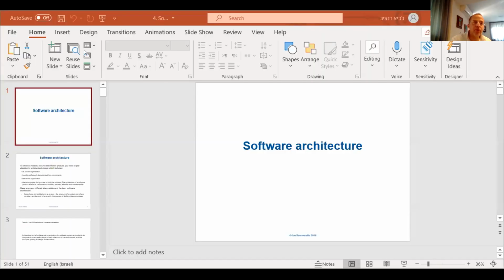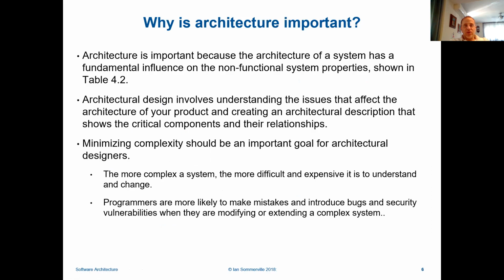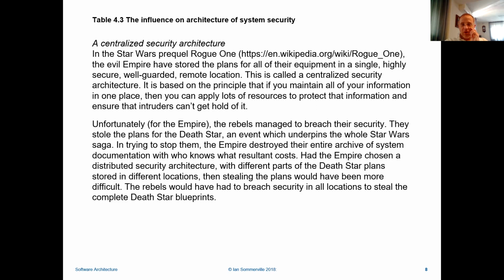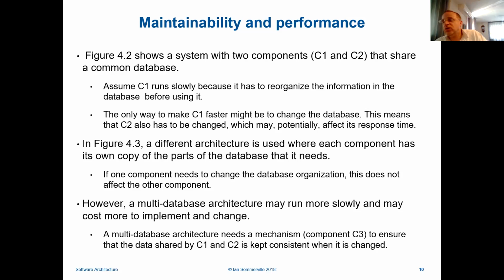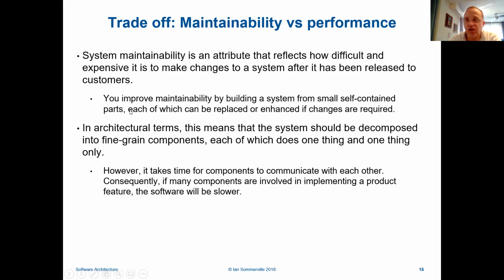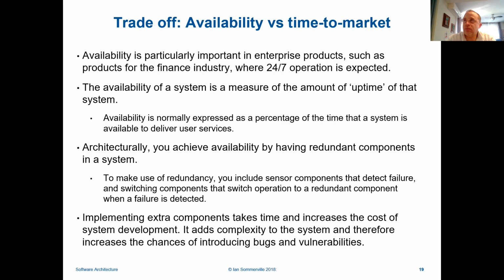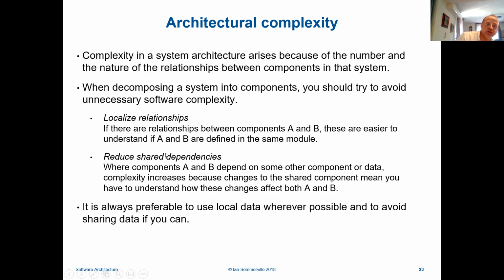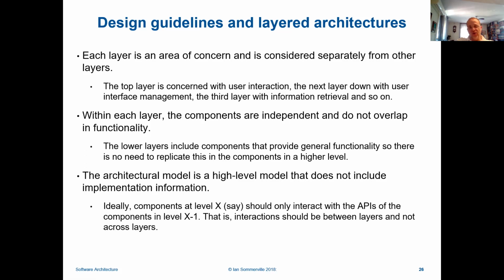Software Engineering Lecture 4 part 2